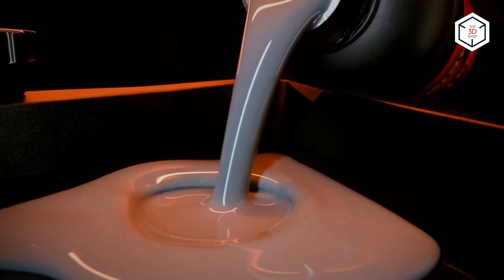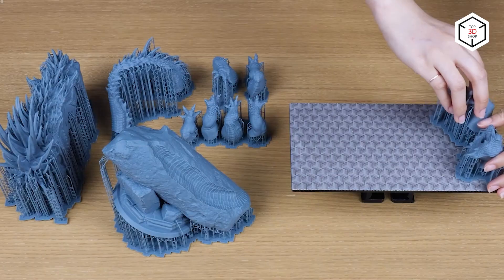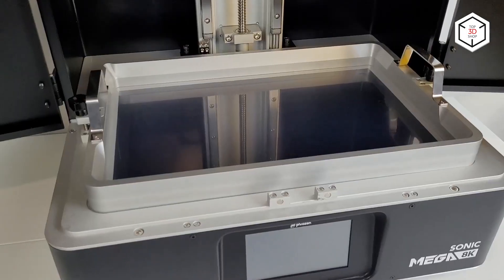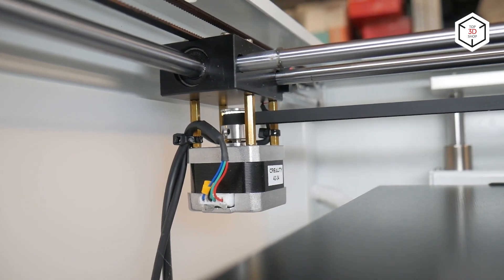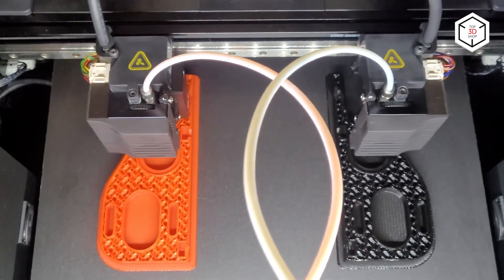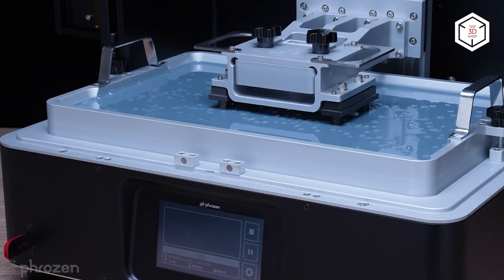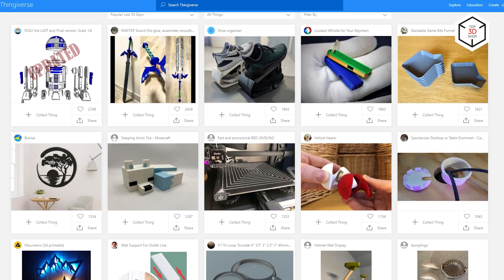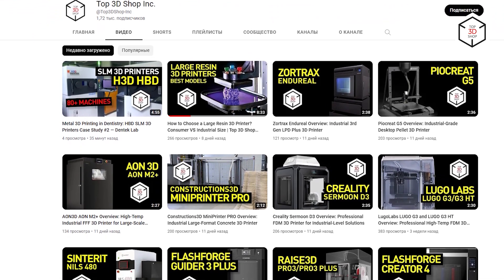How to Choose the Best 3D Printer for Miniatures: FDM vs Resin 3D Printing | Top 3D Shop Inc.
3D printing is a vast and ever-expanding sphere, which is ready to welcome everyone with a touch of enthusiasm and a bit of spare money. A perfect example of 3D printing accessibility is personal and professional manufacture of desktop miniatures for popular table games, such as D&D, Warhammer 40K, etc.
In this video, we will cover top-quality professional and semi-professional 3D printers so you can go with a device that yields great output from the start, and allows growing into more complex projects further down the road.

00:00 Intro
01:34 Phrozen Sonic 4K 2022
02:44 Phrozen Sonic MEGA 8K
03:35 Creality CR-5 Pro H
04:30 QIDI Tech i-Fast
05:25 Raise3D E2
06:04 How to choose a 3D printer for miniatures
07:39 Where to download models to print

Founded in 2013, Top 3D Shop has integrated digital manufacturing in over 10 000 businesses.
In 2018, 3D Print Awards named us the most successful digital manufacturing integrator.
To achieve great results for our clients, we have developed deep expertise in such areas as 3D printing, 3D scanning, 3D modeling, plastic casting, laser cutting and CNC milling. This, combined with our dedication for quality global service, puts us in a strong position to recommend you the right digital manufacturing equipment.